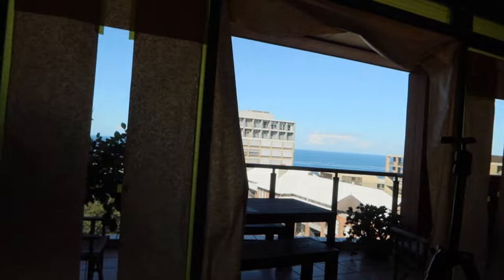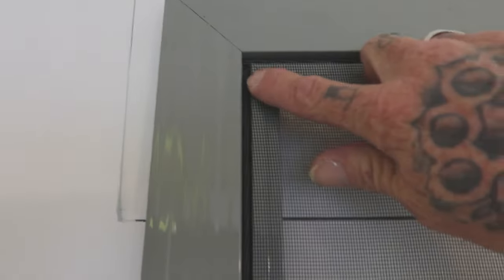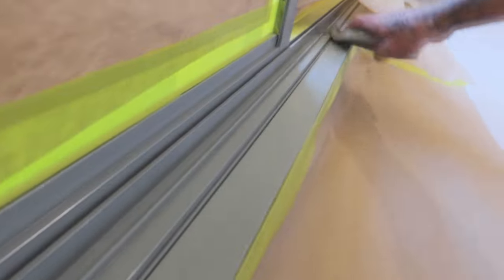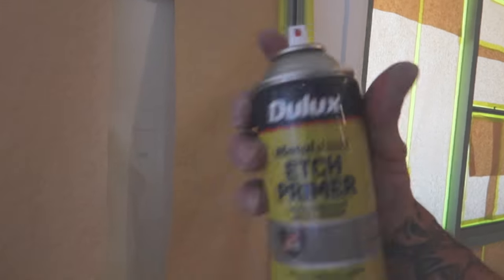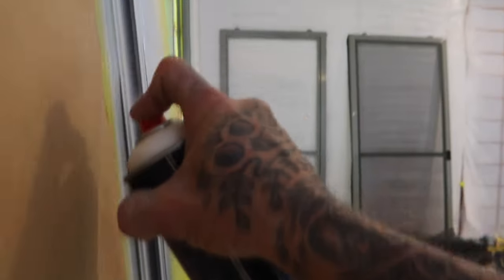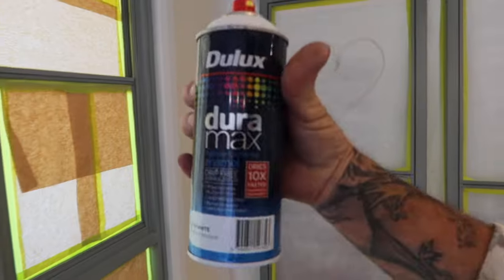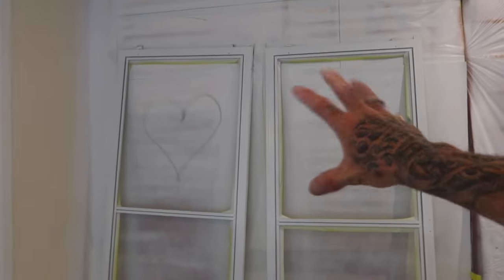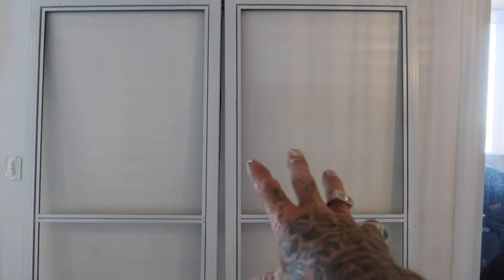HOW TO PAINT ALUMINIUM DOORS, FRAMES & WINDOWS FROM START TO FINISH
This is my COMPLETE guide to mask, prepare, sand and repaint your aluminium doors, frames or windows!

There's no need to pay a heap of coin for builders, painters and plasteres to completely remove your existing aluminium doors, when you can follow these easy steps for transforming your existing space. This is quite a long video, however it covers the entire process! Please use the timestamps below to watch the sections you need:

0:00 - 2:23 - INTRO
2:23 - 9:16 - HOW TO TAPE WEATHER STRIPS
9:16 - 12:46 - REMOVE FLY SCREENS FROM DOORS/WINDOWS
12:46 - 19:11 - SANDING, ADHESION, DUST-DOWN & WHY PRIME?
19:11 - 19:50 - VACUUMING FRAMES
19:50 - 27:02 - HOW TO SPRAY WITH ETCH PRIMER
27:02 - 40:38 - HOW TO SPRAY WITH DURAMAX TOP COAT
40:38 - 43:06 - HOW TO REMOVE SLIDING DOORS FOR PAINTING
43:06 - 58:25 - SPRAYING FLY SCREEN & WINDOWS WITH DURAMAX TOP COAT
58:25 - 1:02:30 - DEMASKING
1:02:30 - 1:03:12 - OUTRO

You guys showed a tonne of love for my previous video of PAINTING ALUMINIUM WINDOWS, which you can watch

I address a heap of questions for removing sliding doors, fly screens, correct steps for prep and sanding, and best ways to spray!

Many helpful vids soon to come out for the paint community and DIYers on my channel, all things painting and decorating.